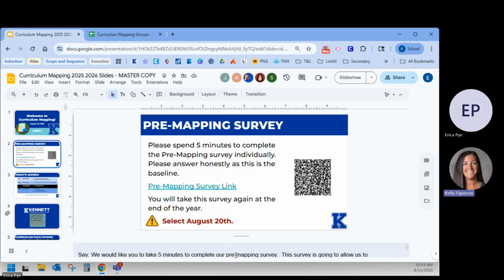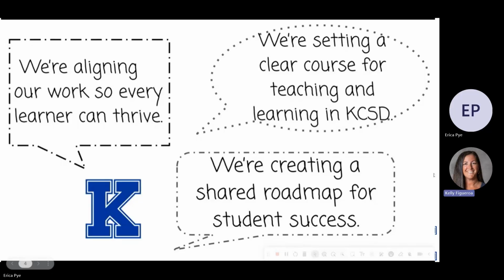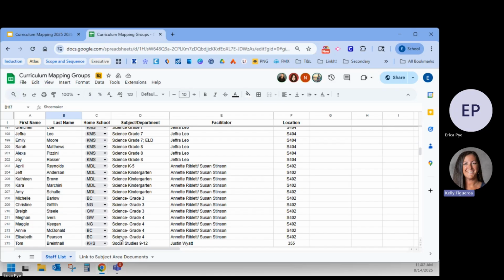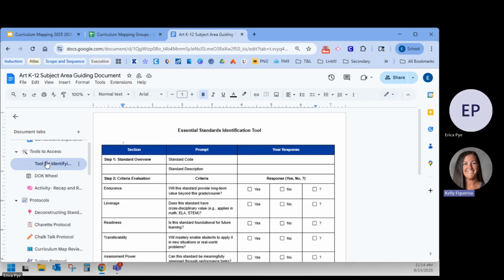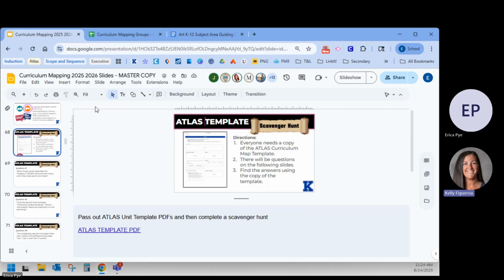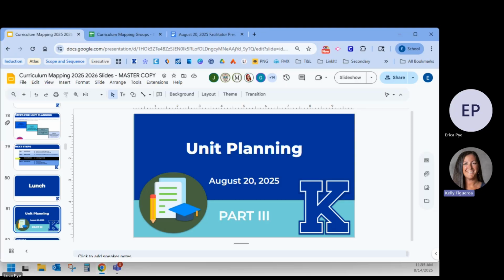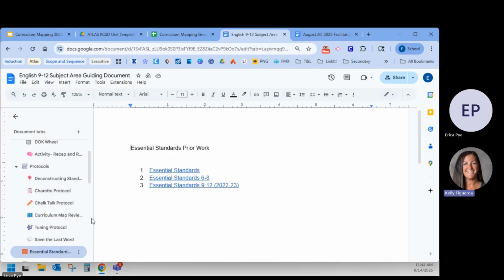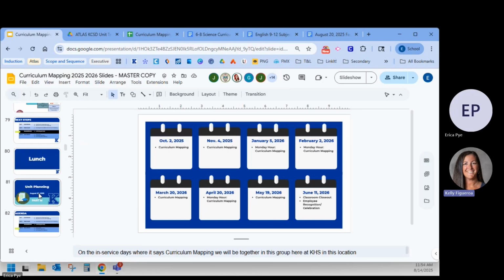Curriculum Mapping Facilitator Training 8.14.25 Meeting Recording